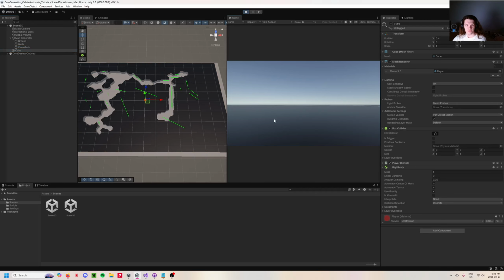Cave Generation Tutorial Post Mortem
This is my reflection/post mortem on my Cave Generation/Cellular Automata tutorial that I did for my Procedural Generation class.